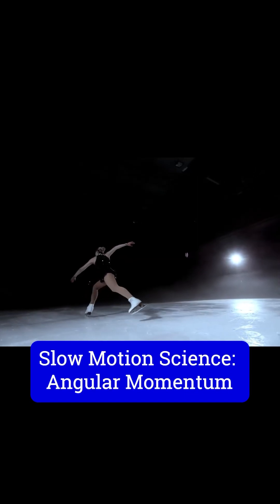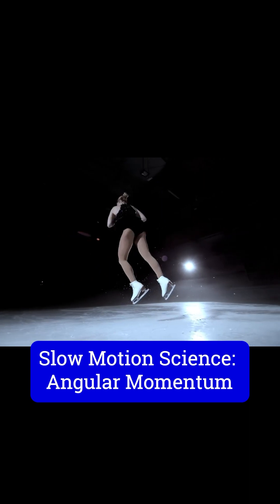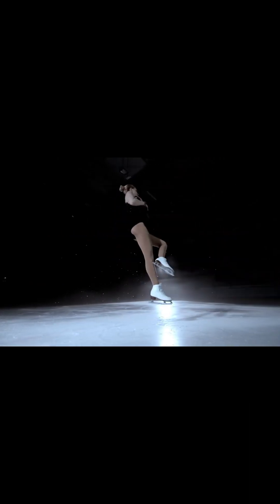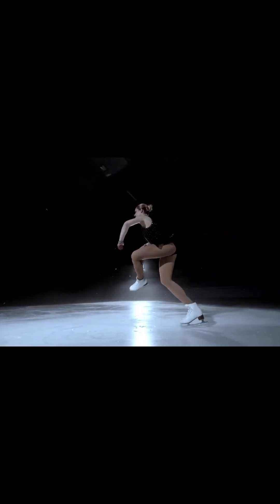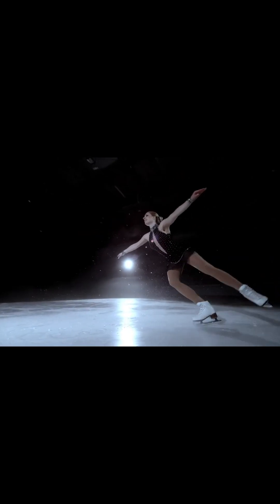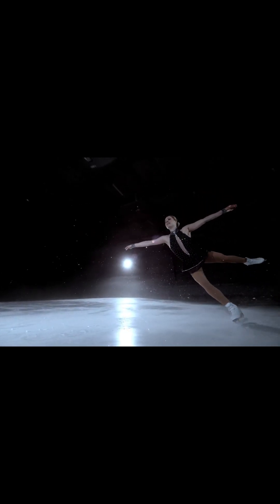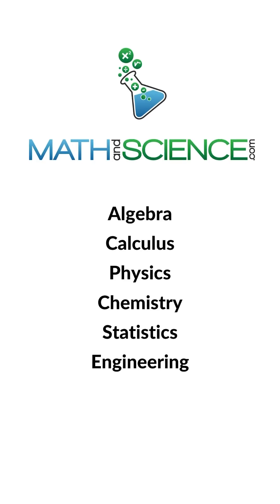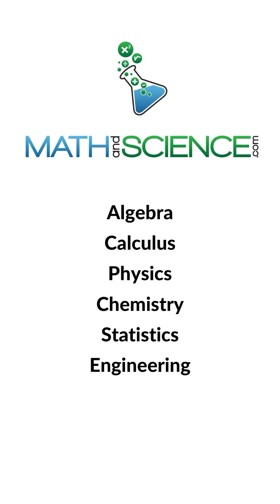How Skaters Spin FASTER with Science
Have you ever watched a figure skater start a slow spin and then suddenly whirl like a tornado? That’s not magic—it’s physics! The secret lies in a concept called conservation of angular momentum, which basically means that when a skater pulls their arms and legs in, they spin faster.

Here’s how it works: When a skater starts a spin with their arms outstretched, their body mass is spread out, and they rotate at a moderate speed. But the moment they tuck in their arms and legs, they shrink their shape, reducing resistance and forcing their body to spin quicker. It’s the same effect you feel when you spin on a chair—pull your arms in, and you speed up!

Skaters train extensively to control their balance and timing, making these rapid spins look effortless. They also use core strength and precise positioning to avoid getting dizzy, focusing on a fixed point to stay oriented.

So next time you see an Olympic skater perform a breathtaking spin, you’ll know the science behind their spectacular speed—it’s all about controlling motion, momentum, and balance like a true physics pro!